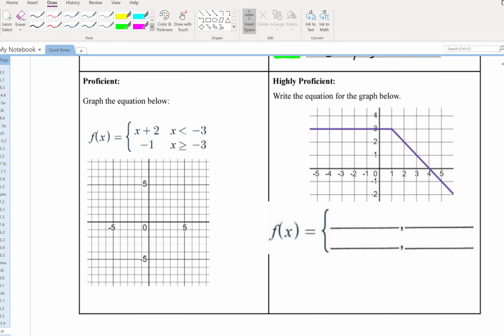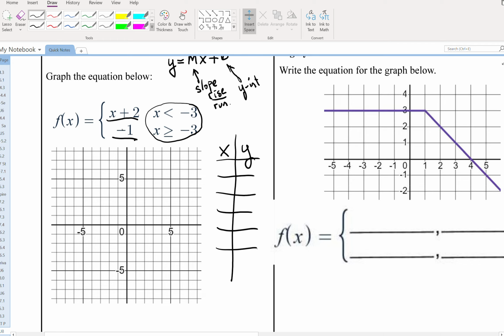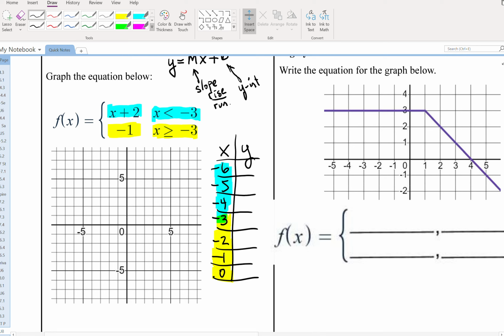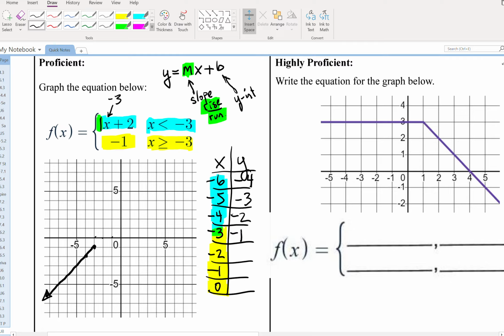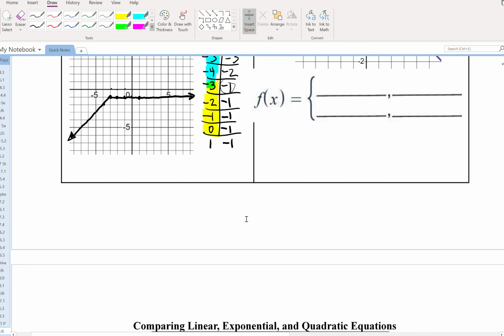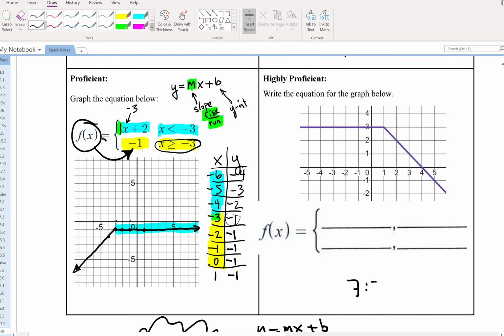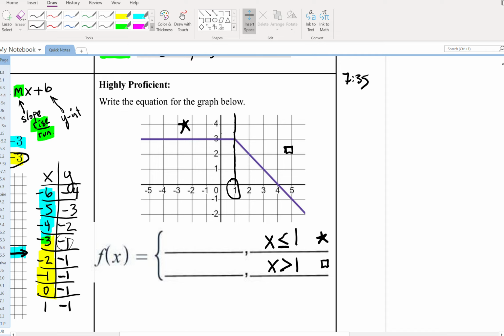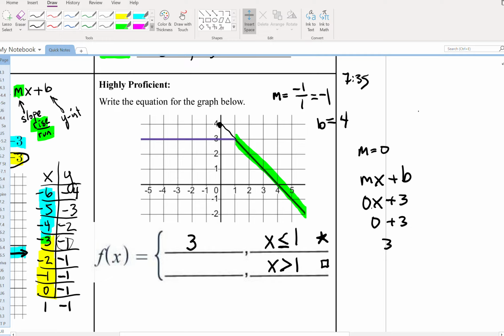Piecewise Functions 2